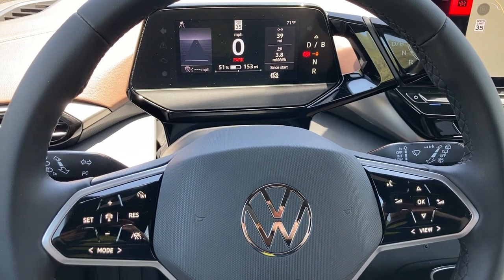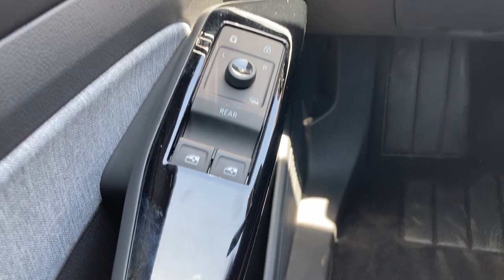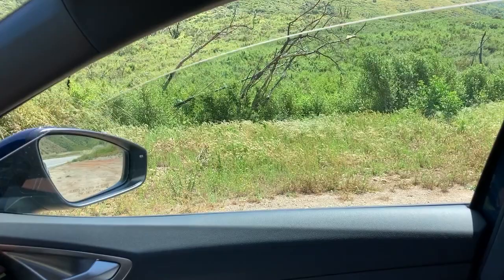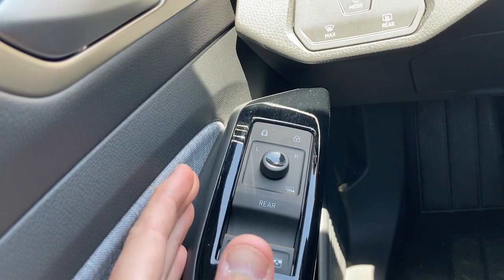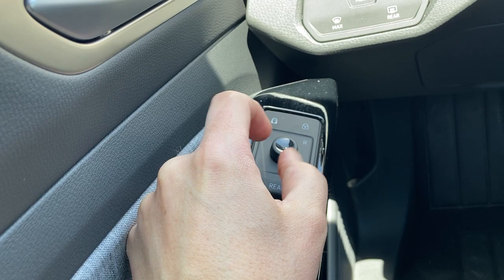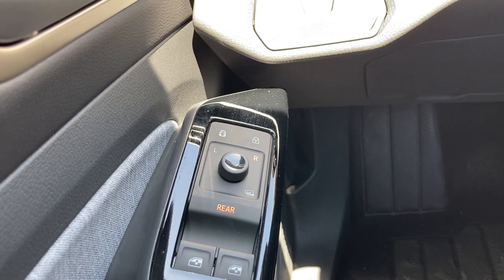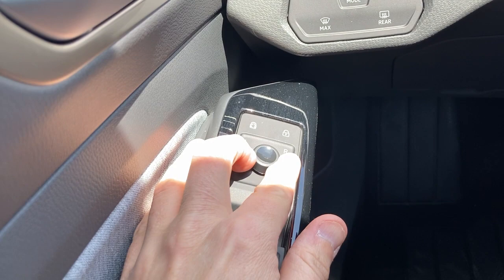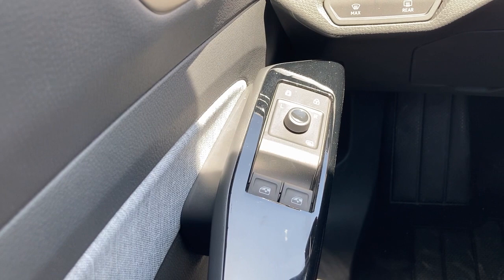Volkswagen ID.4's window and mirror controls could be an issue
The window and mirror controls in the VW ID.4 are, um, not great. In This Short Cut Senior Editor James Riscwick demonstrates the window and mirror controlled in the Volkswagen ID.4.